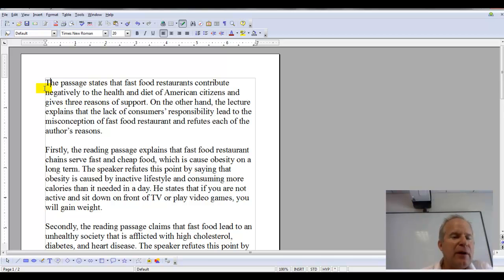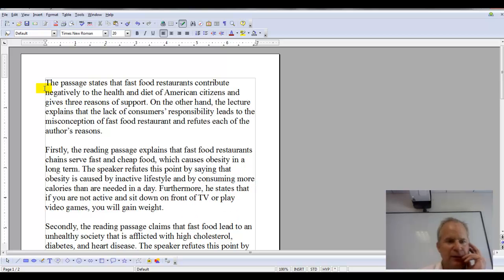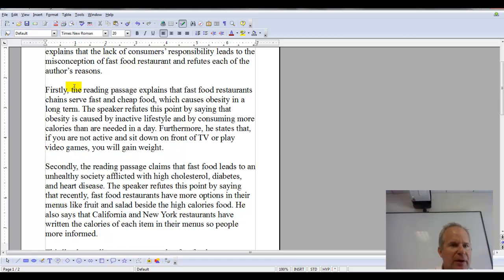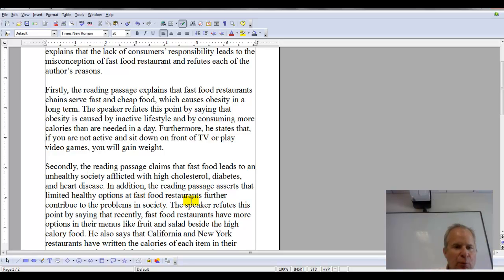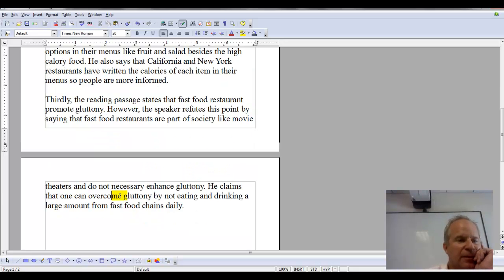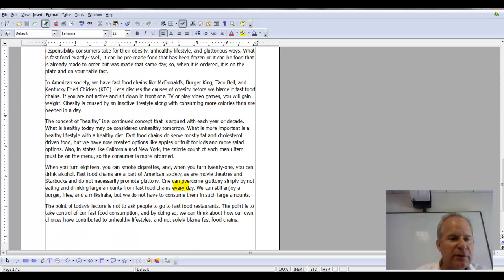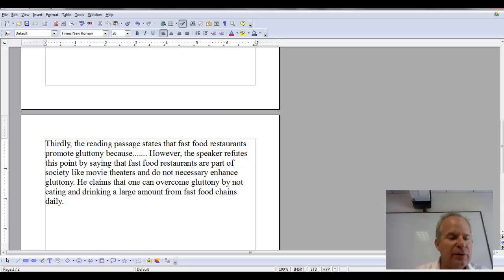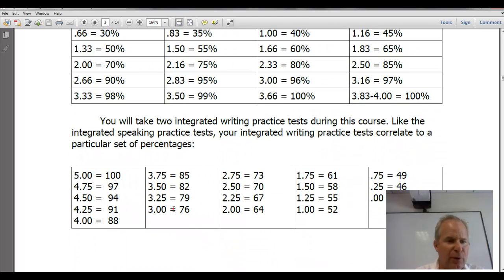Online TOEFL Course Comments to S: Feedback on integrated writing practice test 8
The passage states that fast food restaurants contribute negatively to the health and diet of American citizens and gives three reasons of support. On the other hand, the lecture explains that the lack of consumers’ responsibility lead to the misconception of fast food restaurant and refutes each of the author’s reasons.

Firstly, the reading passage explains that fast food restaurant chains serve fast and cheap food, which is cause obesity on a long term. The speaker refutes this point by saying that obesity is caused by inactive lifestyle and consuming more calories than it needed in a day. He states that if you are not active and sit down on front of TV or play video games, you will gain weight.

Secondly, the reading passage claims that fast food lead to an unhealthy society that is afflicted with high cholesterol, diabetes, and heart disease. The speaker refutes this point by saying that recently, fast food restaurants have more options in their menus like fruit and salad beside the high calories food. He also says that California and New York restaurants have written the calories of each item in their menus so people more informed.

Thirdly, the reading passage states that fast food restaurant promote gluttony. However, the speaker refutes this point by saying that fast food restaurants are part of society like movie theaters and do not necessary enhance gluttony. He claims that one can overcome gluttony by not eating and drinking a large amount from fast food chains daily.